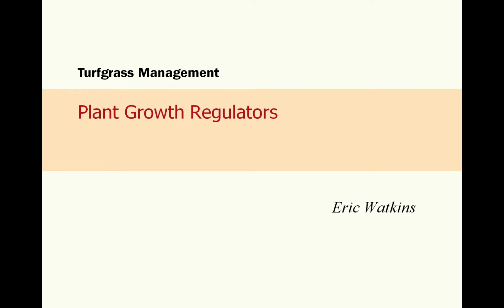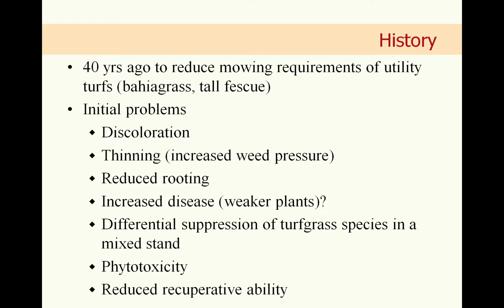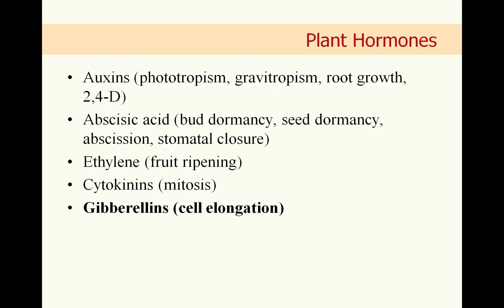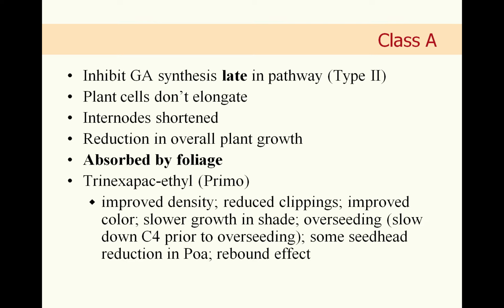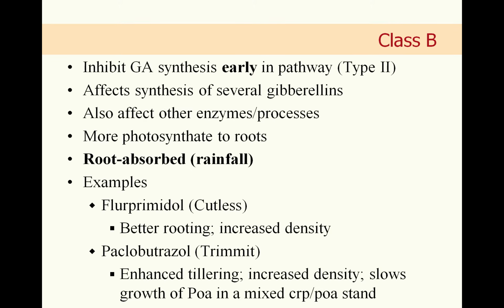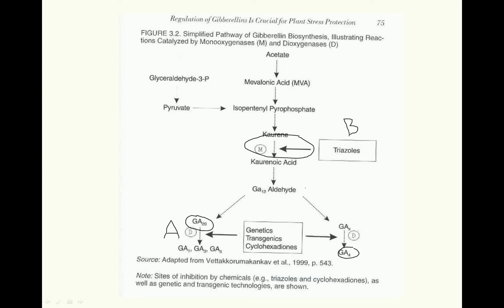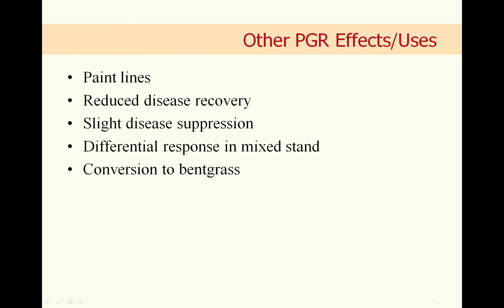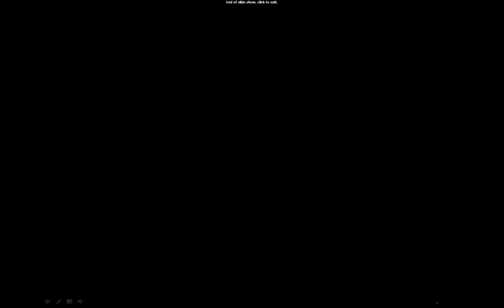Plant Growth Regulators for Turfgrass Management